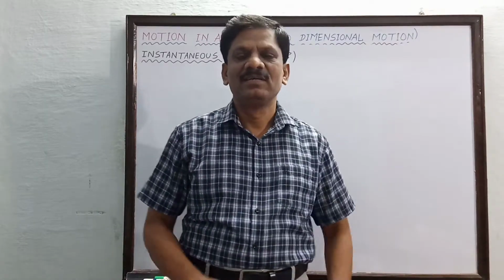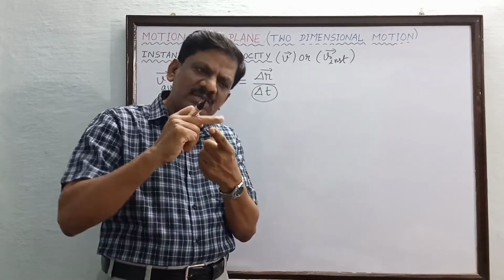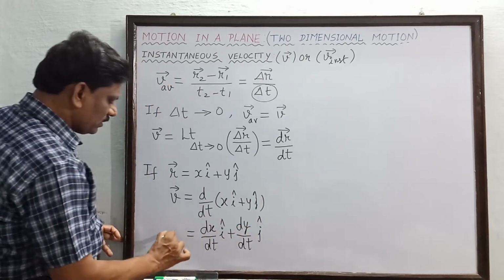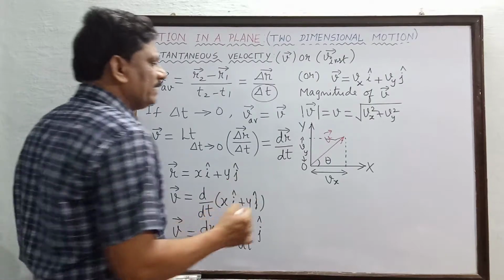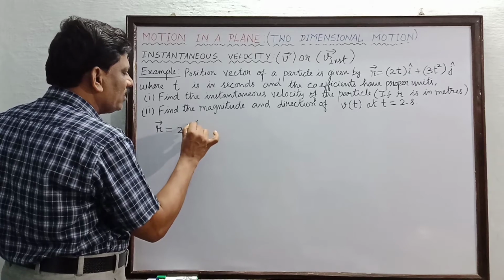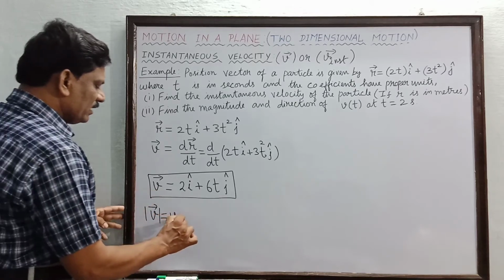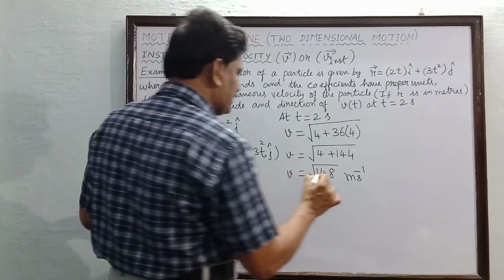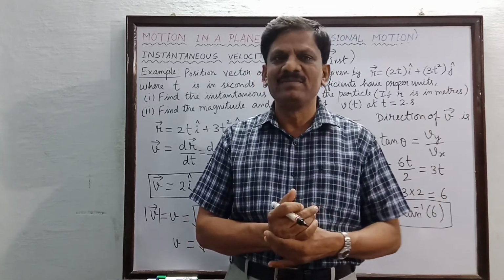Instantaneous Velocity | Motion in a Plane | Two Dimensional Motion | Class 11 Physics